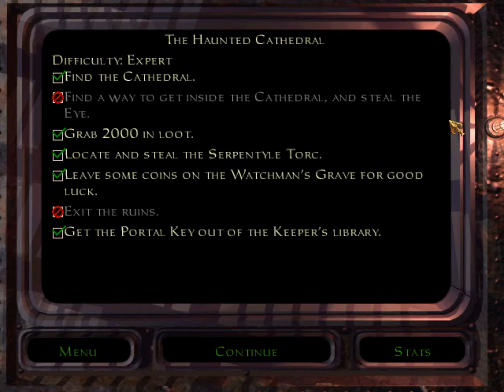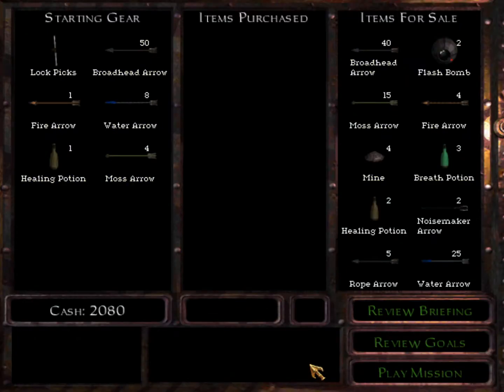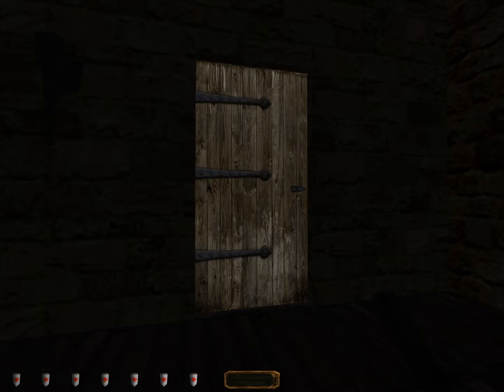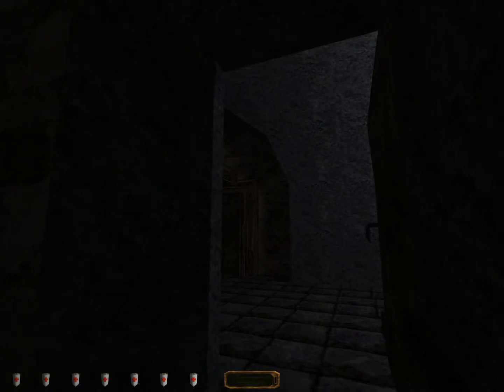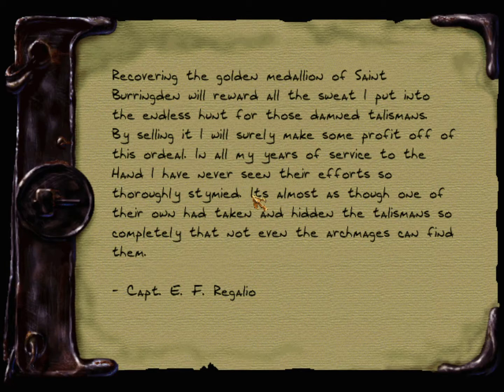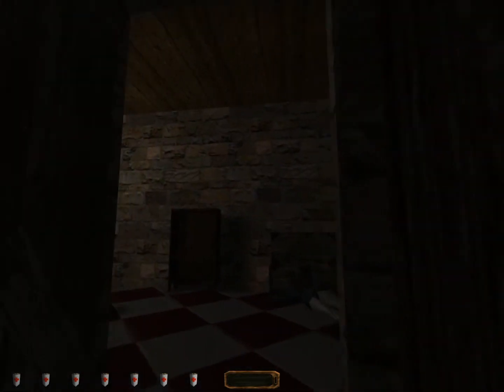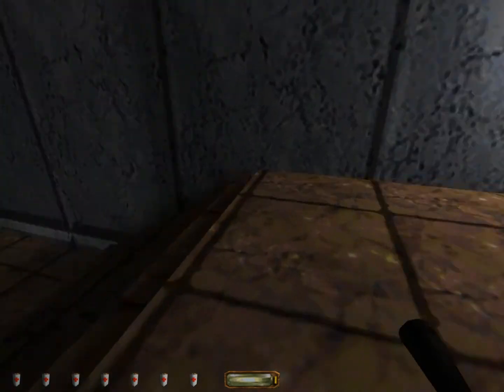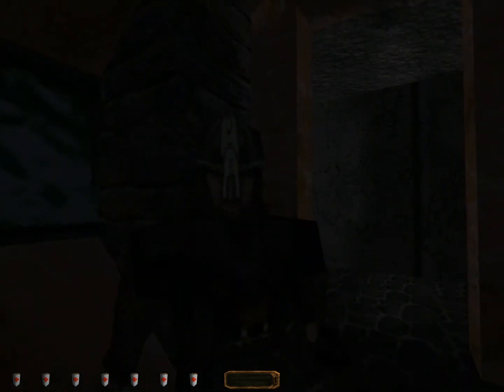Let's Play Thief Gold Expert Episode 32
We start Mission 8: The Mage Towers to find the Earth Talisman